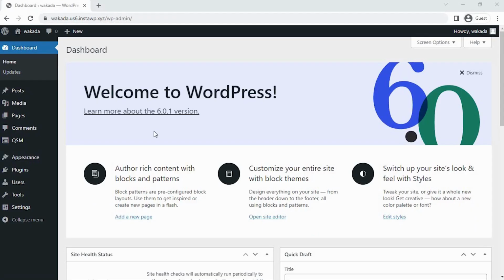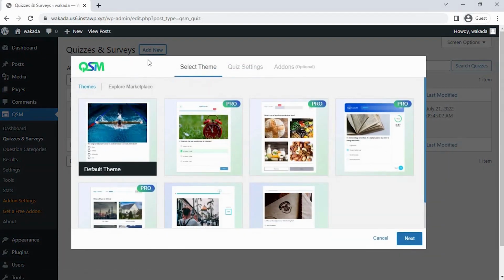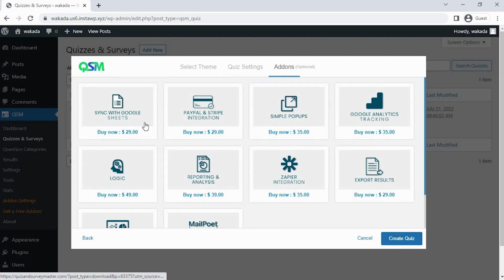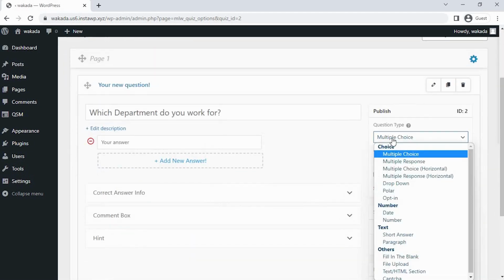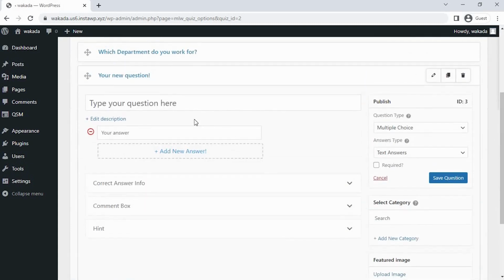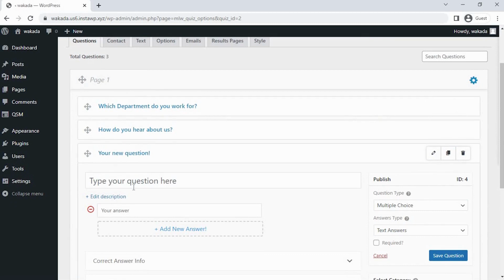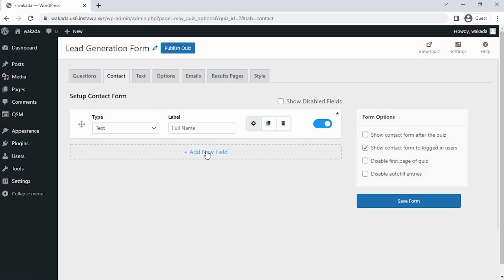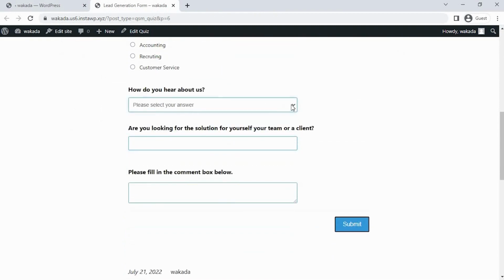The Best Way for Creating Lead Generation Form On WordPress using QSM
Hello folks,

In today's tutorial, we are going to learn " How to Create a Lead Generation Form in WordPress. "

Timestamps:
00:00 Introduction
00:33 Creating a Lead Form
03:15 Create a Contact Form
03:45 Lead Form Preview
04:11 Outro

That's it!
Now, You will be able to Create Outstanding Lead Generation Form for Yourself or your Clients.

The free tool used to make a website in this process is Insta WP.